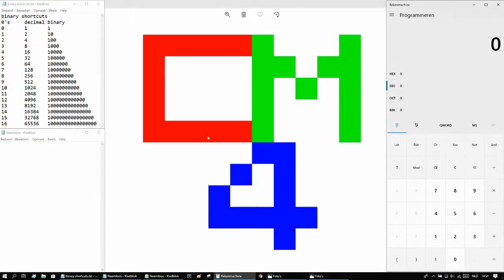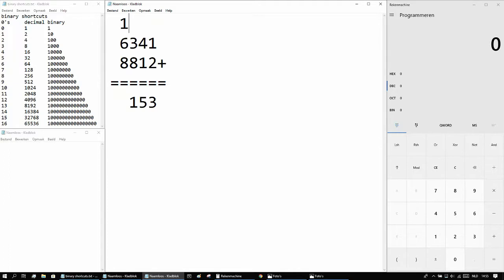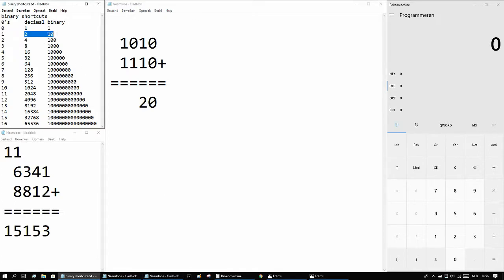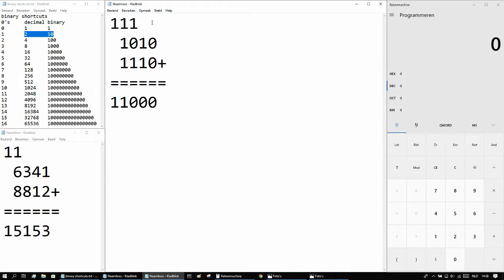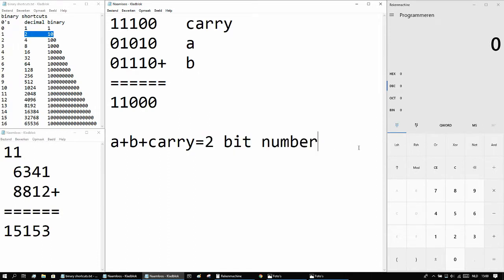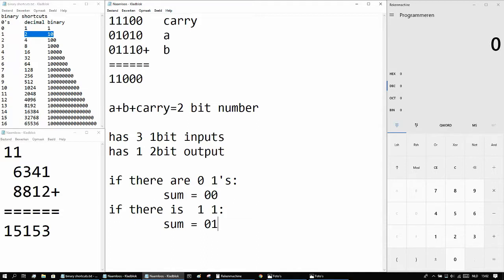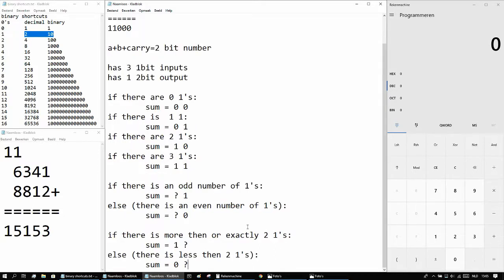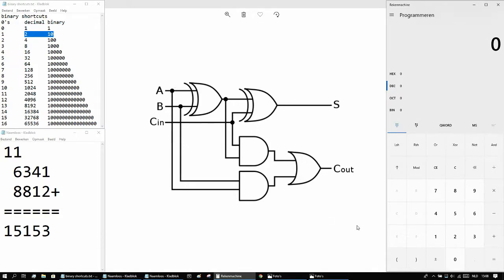binary addition [understanding the scrap mechanic computer: ep2]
In this video I will explain how to add 2 binary numbers together and make a logic circuit for it.

bye